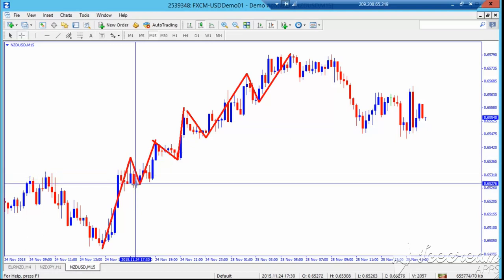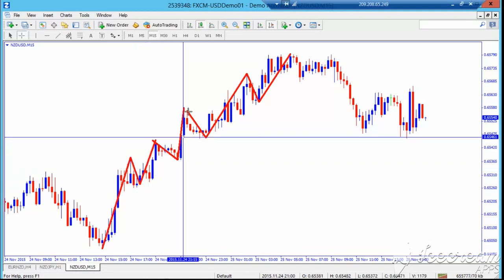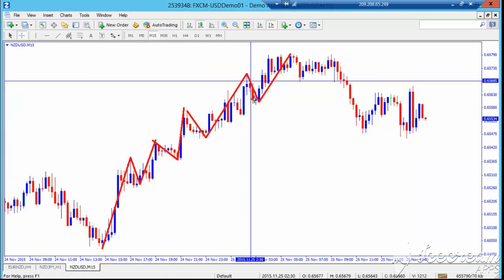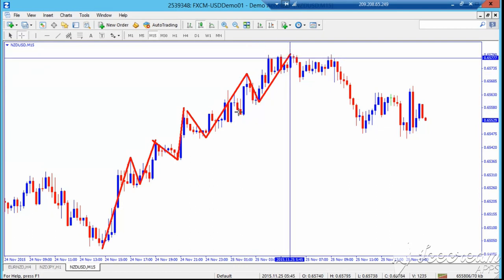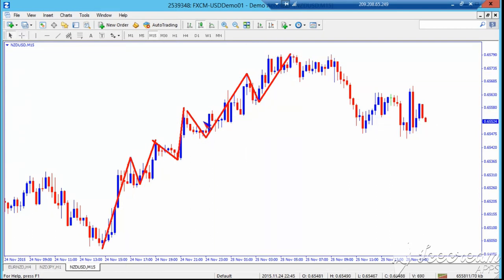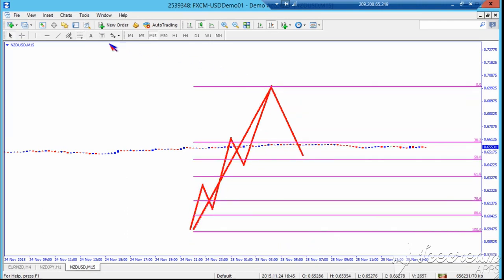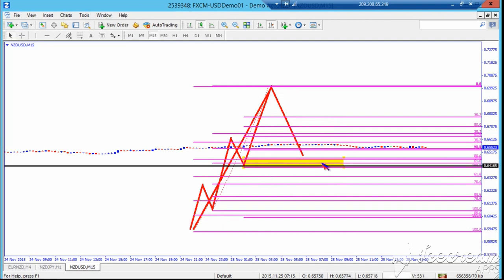Lesson 10_ Fibonacci Part 5